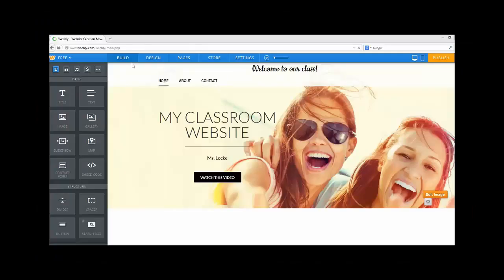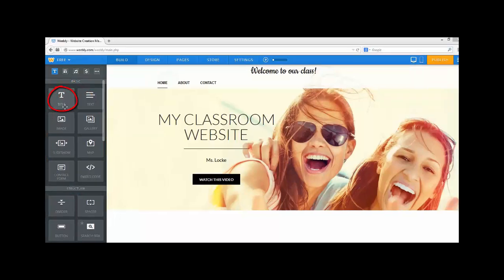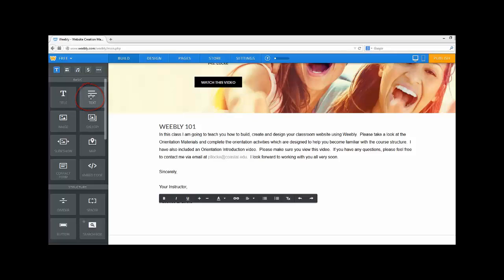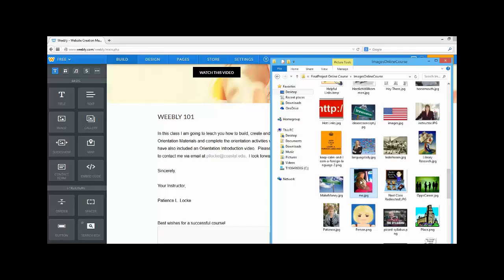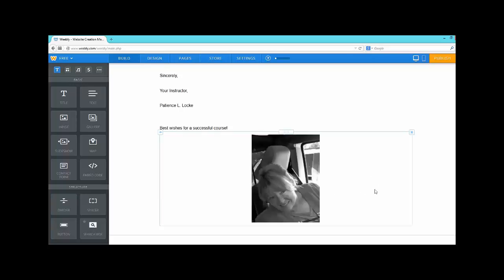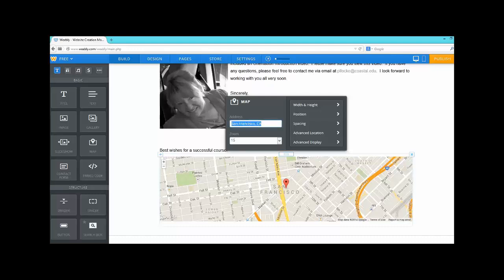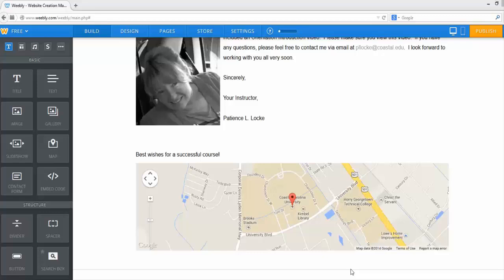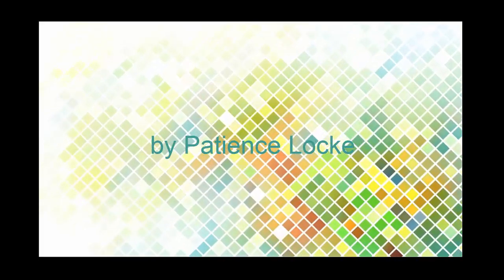The Build Tab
This tutorial will teach you how to use the Build tab and its features  in Weebly.